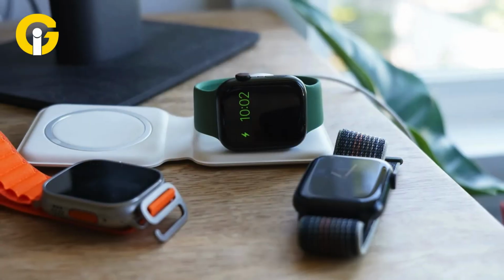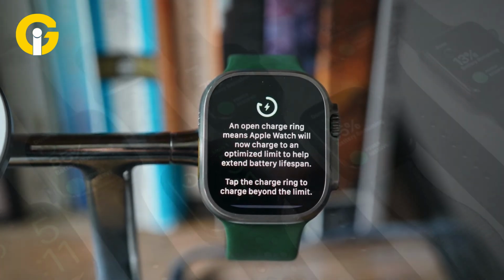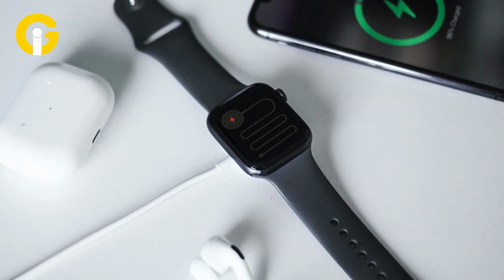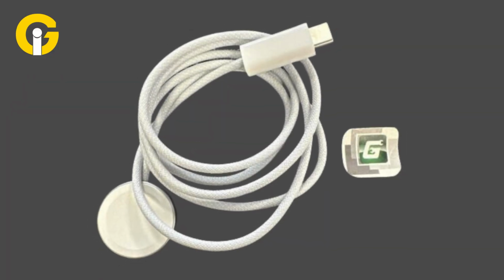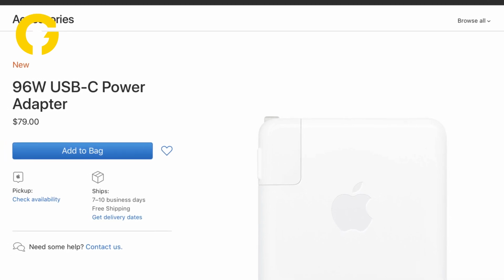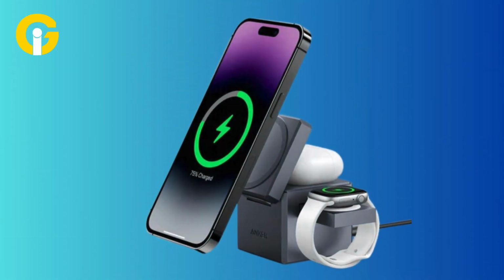Unlock Apple Watch Fast Charging: Hidden Tips Revealed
Apple Watch has transformed the way we track our fitness with its revolutionary features. The latest Apple Watch models include a number of revolutionary technologies that allow you to charge your smartwatch more quickly than previously. Watch the video to find out which Apple Watch models support Fast charging!